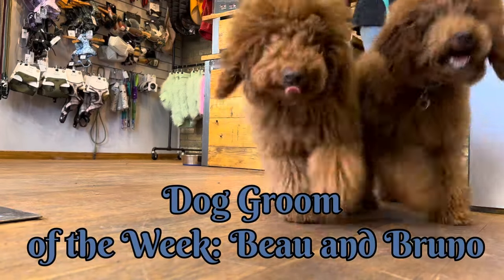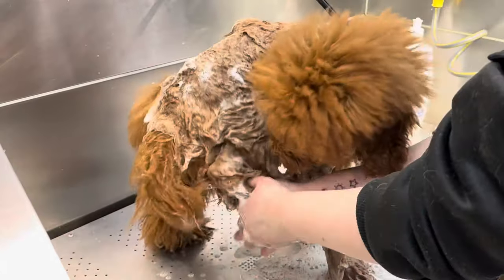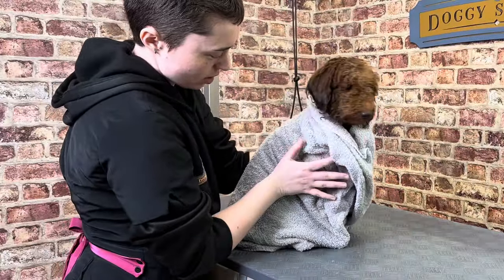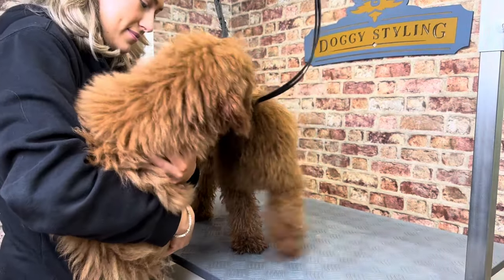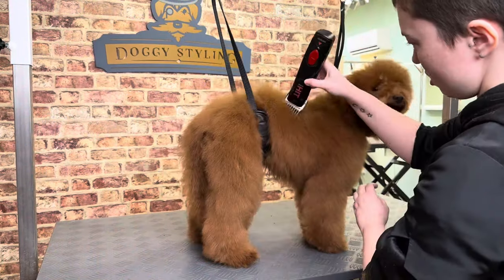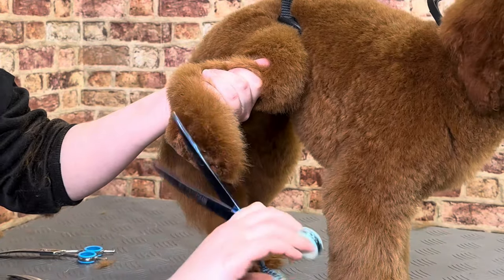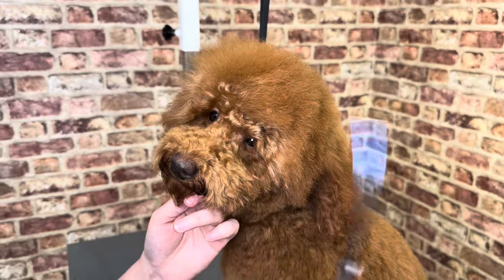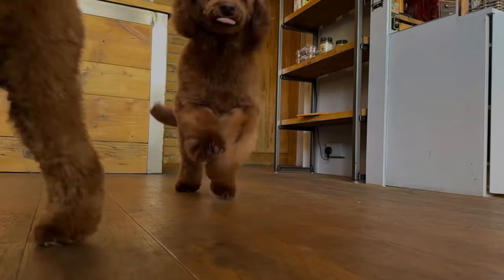Dog Groom of the Week Episode 1: Beau and Bruno the Miniature Poodle Puppies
Watch as these two Miniature Poodle puppies get their first ever haircuts.

We started this new series to show you more of the amazing dogs that we groom and to go more into depth about their grooms.